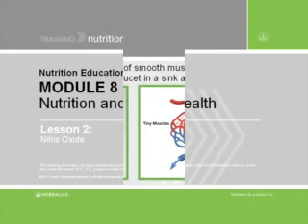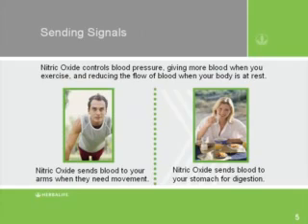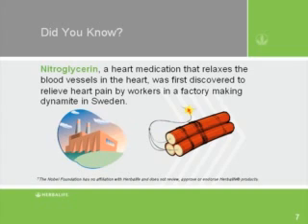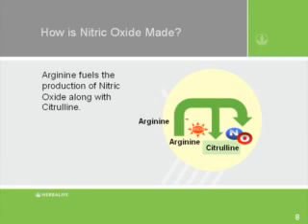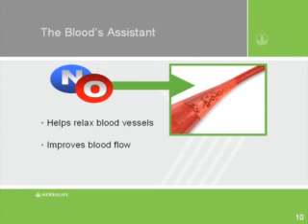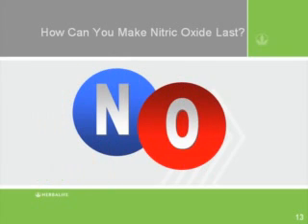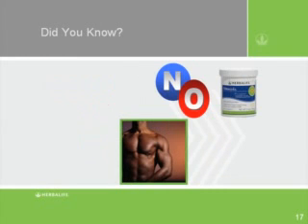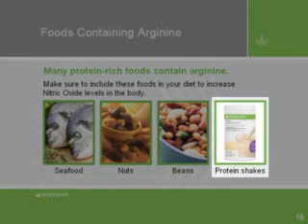Nutrition Education Program Module 8 Heart Health Lesson 2